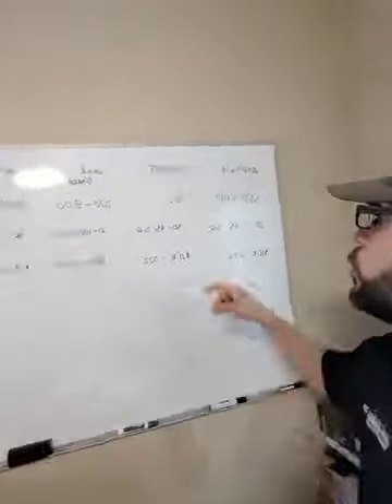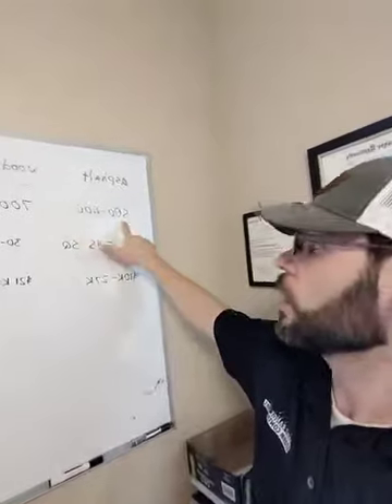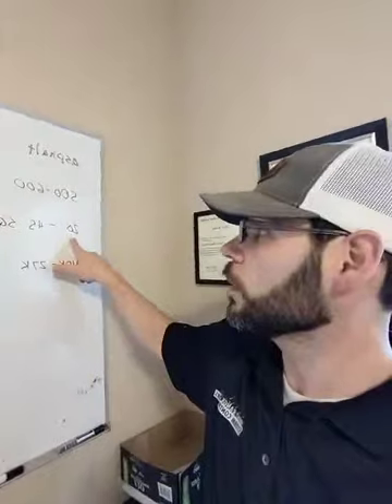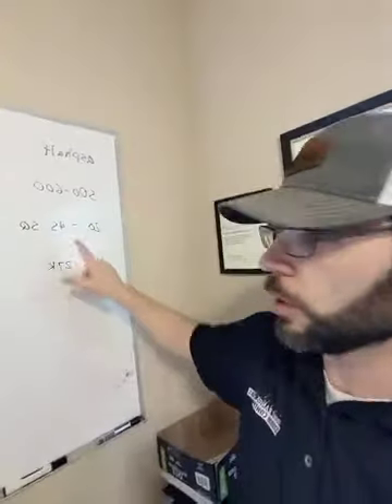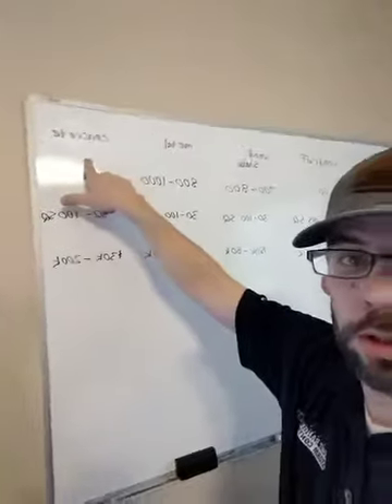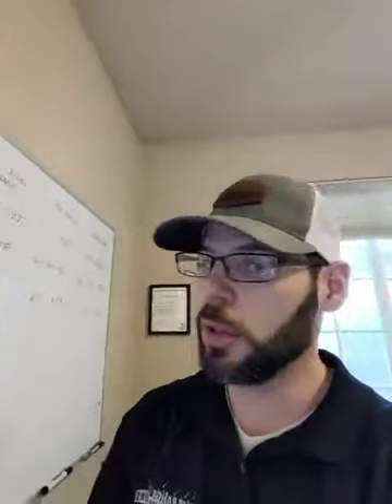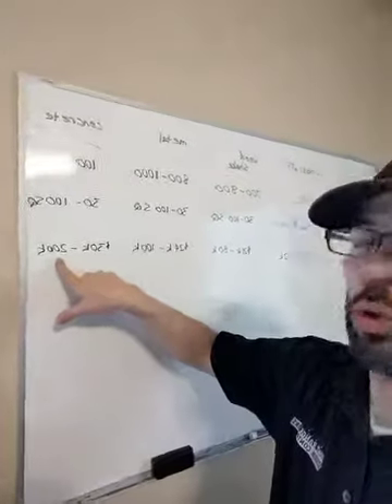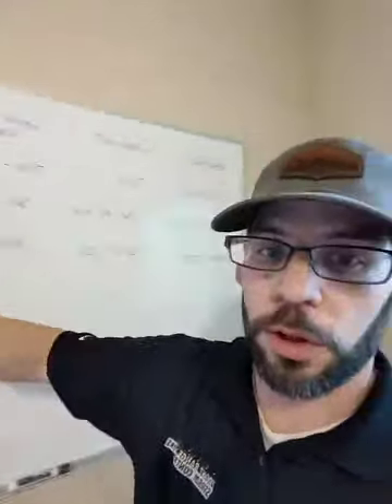Why you need our Roof Maintenance program. It's insurance against your insurance company.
If you own your home, watch this video about how your home owner's insurance will try to screw you. Our Roof Maintenance Program avoids any arguing or fighting with your insurance company about when damage occurred and what was the cause. The only thing left to fight about will be the cost!